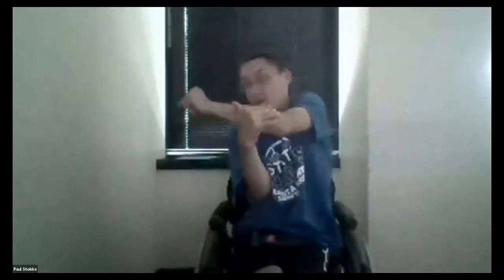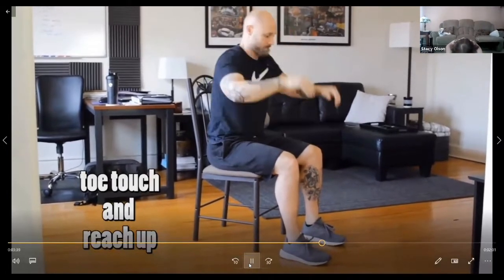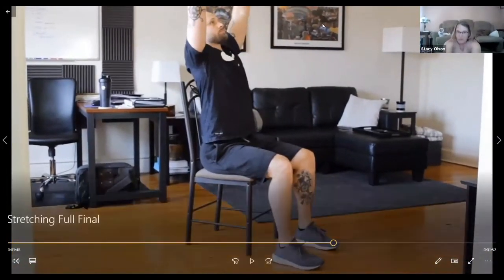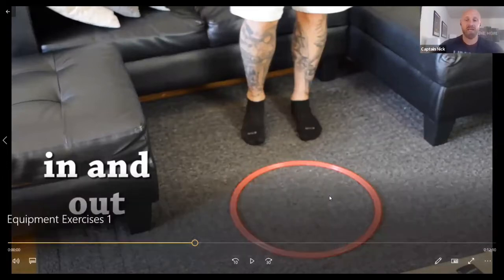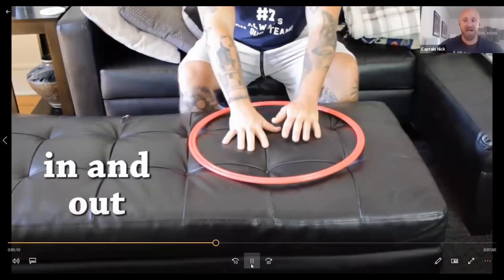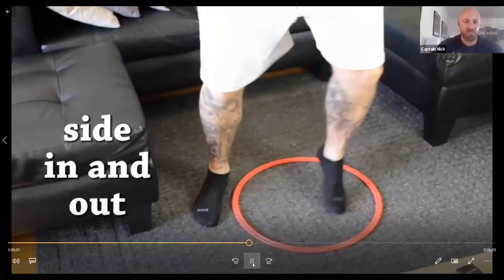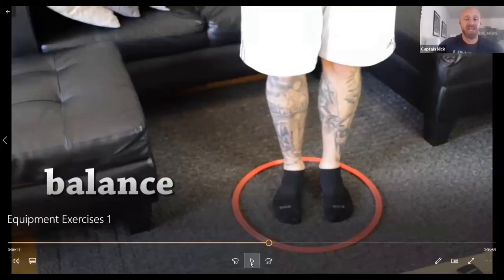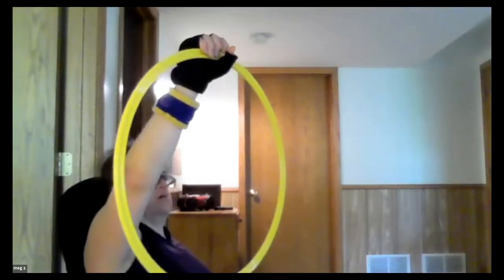Fit with Friends: Learn Simple Exercises with Friends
WellnessWednesday: Our online HFC fitness classes are an excellent way for teens and adults with a disability to stay healthy by learning simple exercises with friends!

Watch this clip to discover how instructor Nick uses videos to visually demonstrate the exercises listed below. He also uses lots of verbal motivation to encourage and engage each HFC member, helping improve their abilities:

-Touch toes and reach up
-In and out
-Side in and out
-Balance

Register for our online fitness and healthy living classes (Get Fit Like Rocky, Fit with Friends and Get Up & Get Healthy)

📹: HFC member Nikki